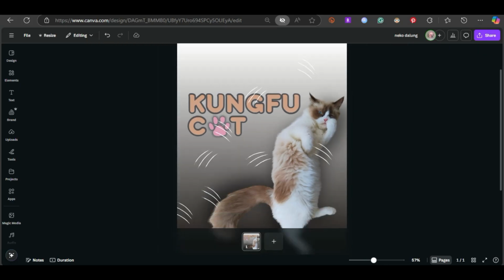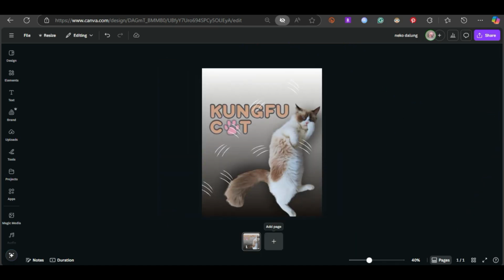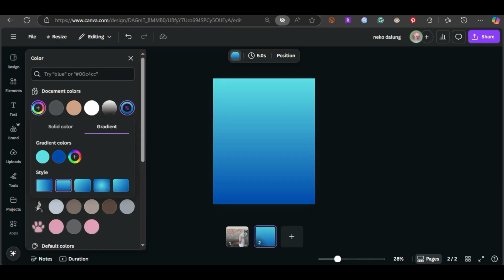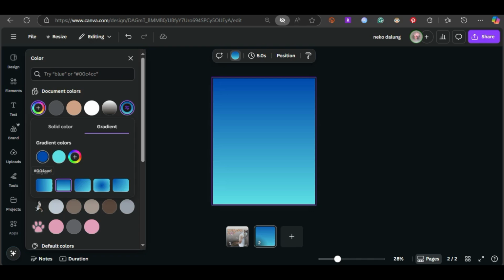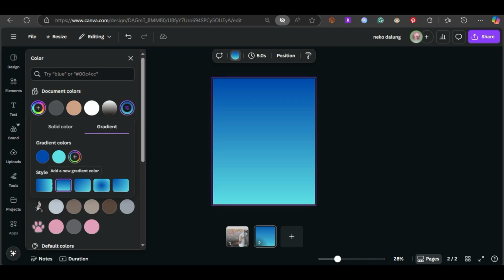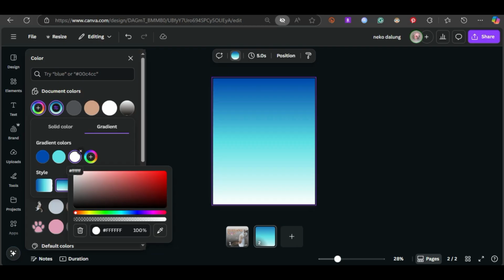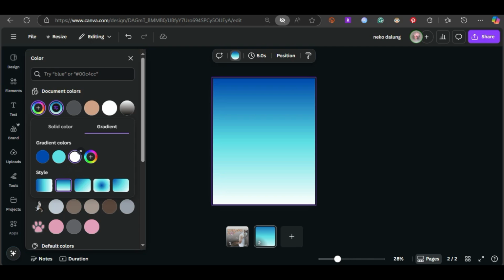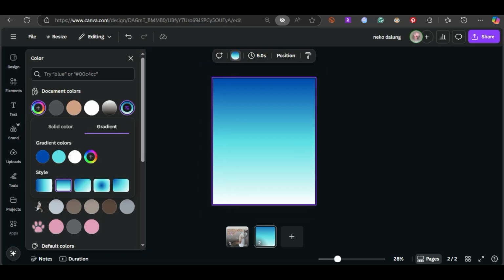SPECIAL CANVA REQUEST! How to rotate and flip gradient positions in Canva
special request canva How to rotate and flip gradient positions in Canva
If you want to watch how to make a towel animal folding using a towel, watch them all here alphabetically
GET Cash Back when buying something from here and join it, I believe it will blow your mind